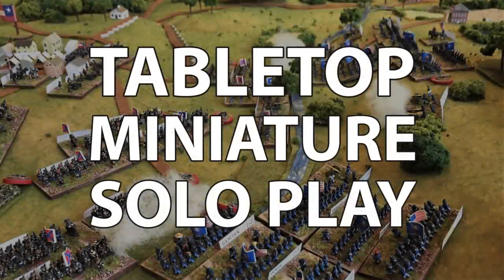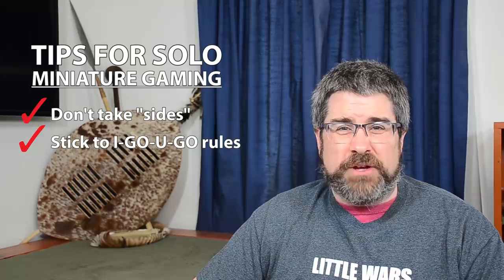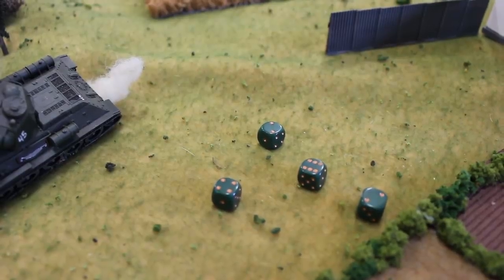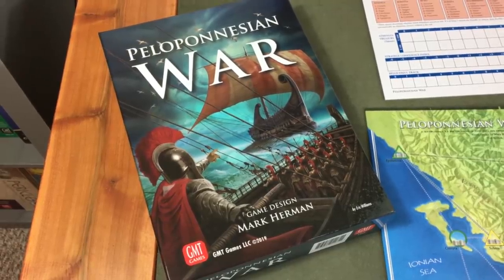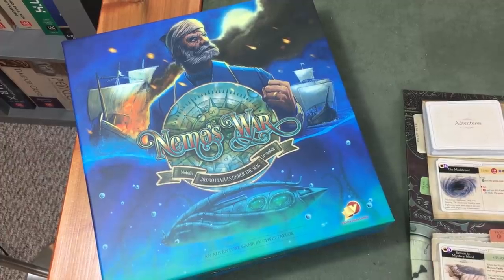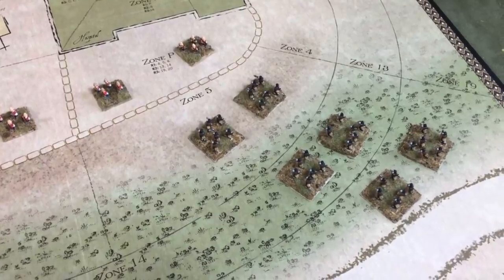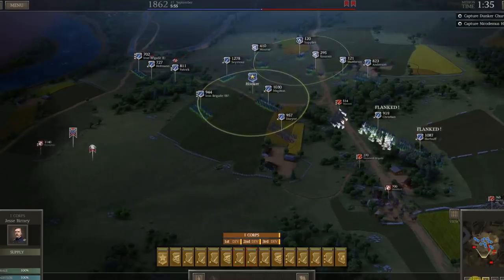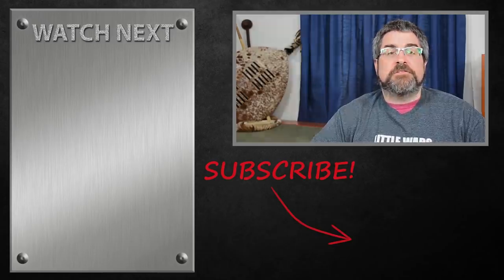The Social Distancer's Guide to Solo Wargaming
Tabletop wargaming is a social activity by it's very nature and that personal interaction is one of the key attractions to the hobby. But now you're trapped inside your home due to the coronavirus shut down. Game stores are closed. Clubs are shuttered. What's a historical wargamer to do? Steve is here to offer you tons of tips and suggestions for riding out the storm with solo miniature games, board games, and his favorite historical video games. This video is packed with ideas!